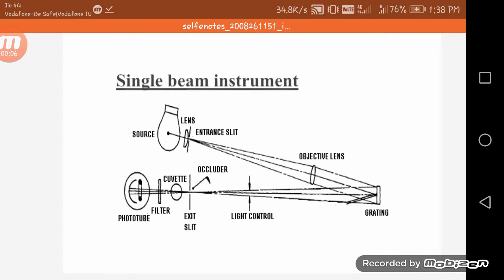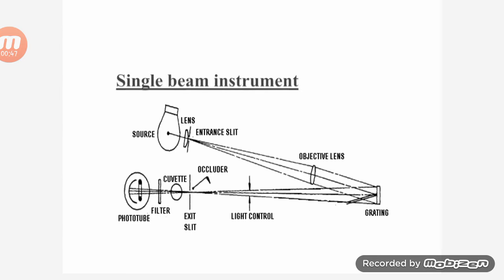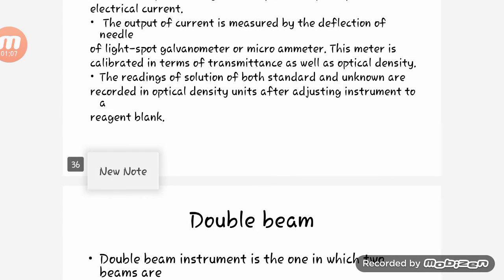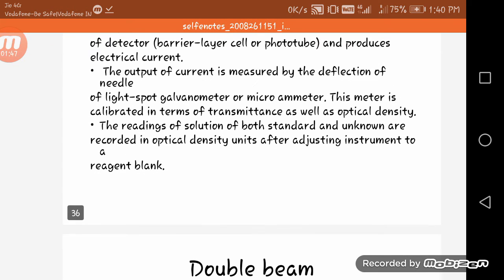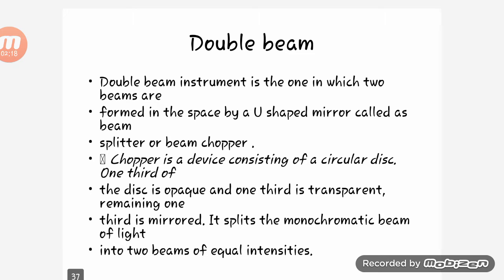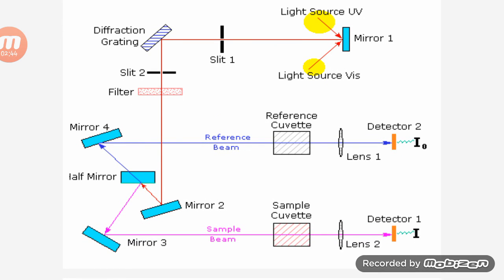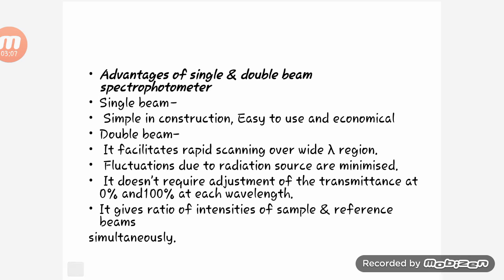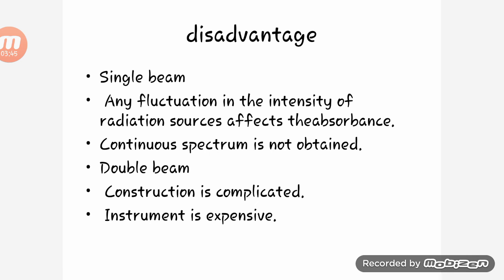JVWU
Applications - Single component and multi component analysis